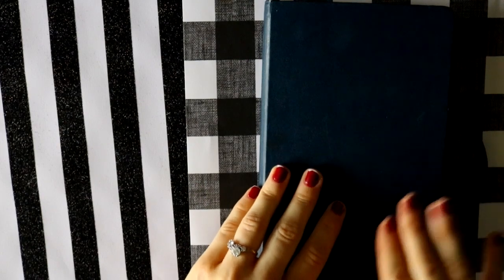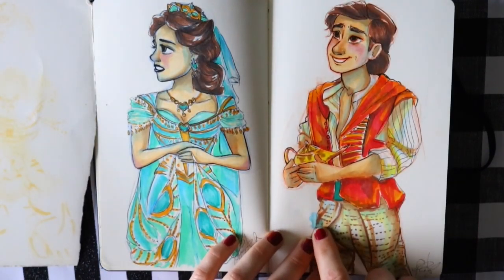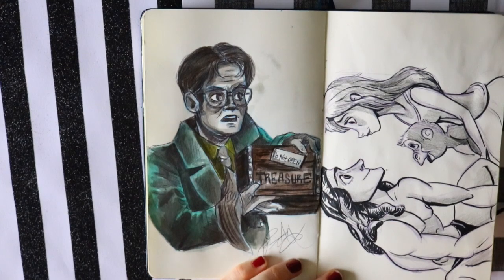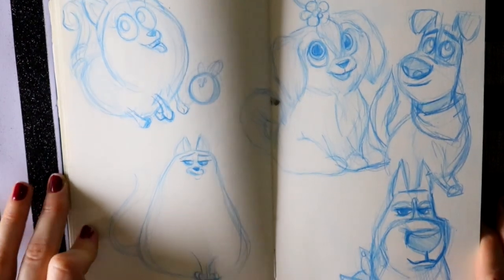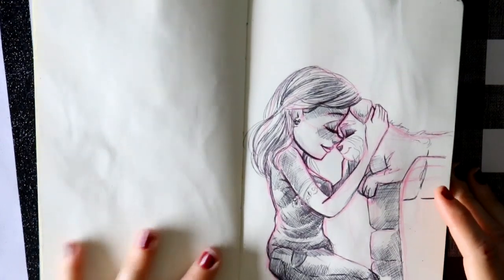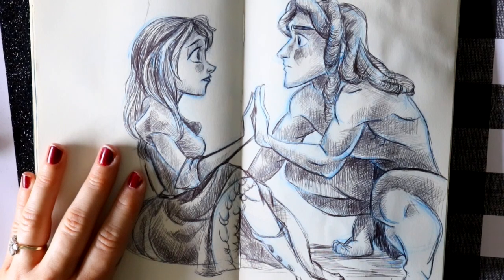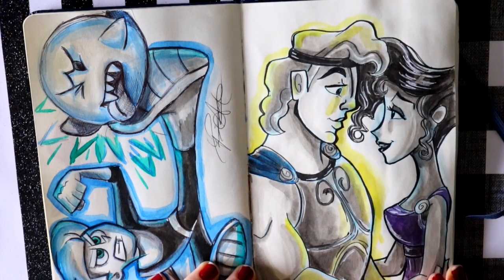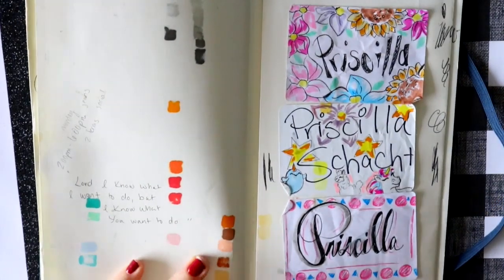The FIRST SKETCHBOOK I Have Filled COMPLETELY - Inktober 2019 Sketchbook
This sketchbook is the one sketchbook that I have filled completely as much as I have ever filled up an entire sketchbook. Seeing as how that was my goal for this sketchbook I am very happy with the results and my attempt at filling this sketchbook. Of course this calls for a sketchbook tour!

I try to set new goals for every sketchbook and it was to fill this Moleskin sketchbook. It also has my Inktober 2019 drawings inside of it. Here are all of my sketches from Jake Parker's Inktober 2019 challenge.